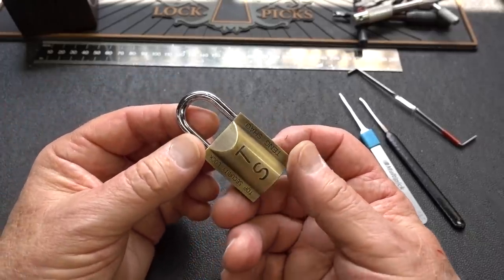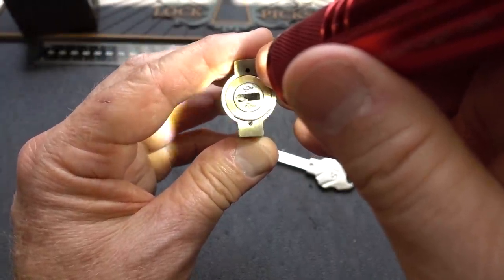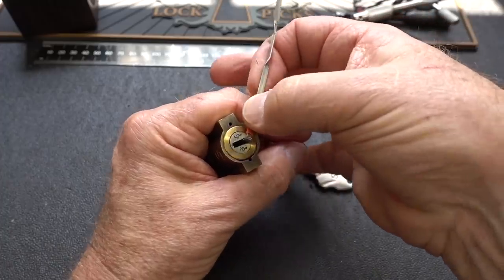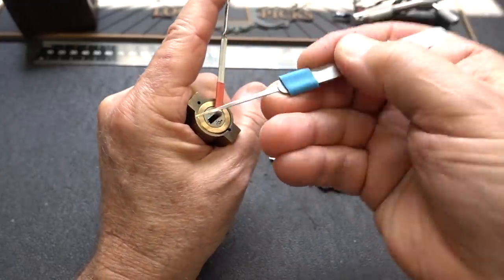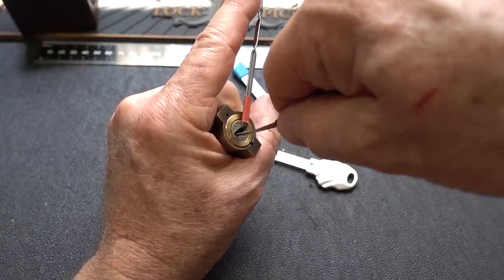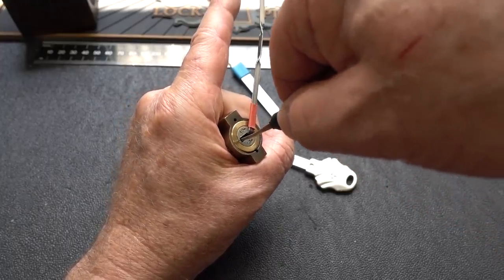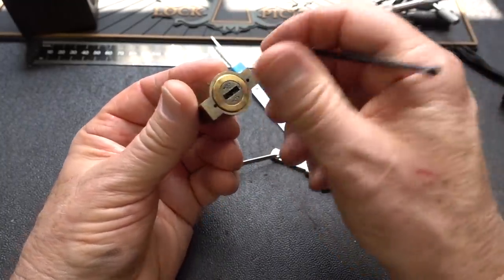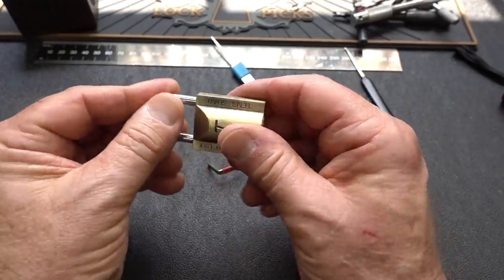(1729) Teng Shao 10-Slider Padlock ROLLED Open!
In video #1729 you'll see another one of Peter Valario's locks, a Teng Shao 10-slider padlock that I ended up ROLLING open with my pick (twice).  This lock has been living in my naughty bucket for at LEAST a couple of years.